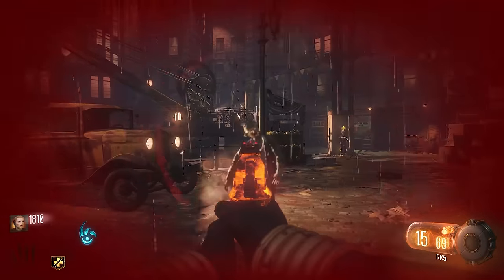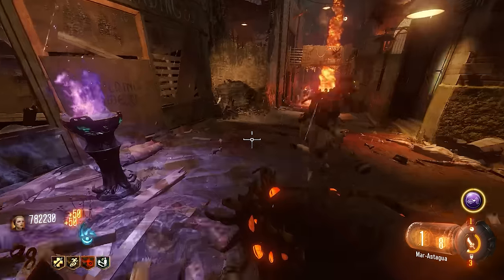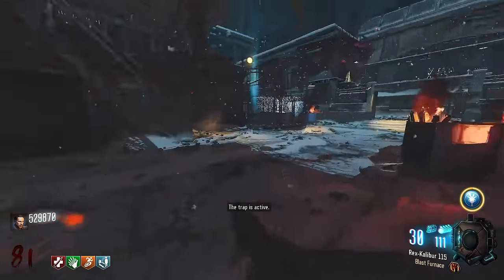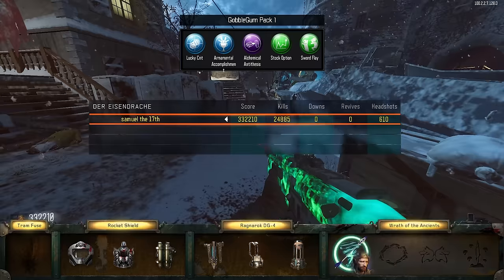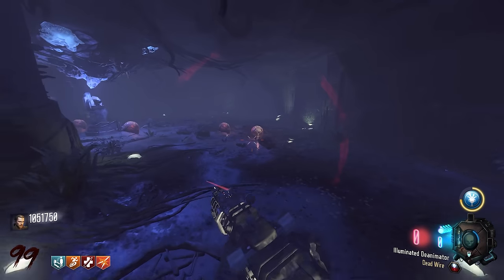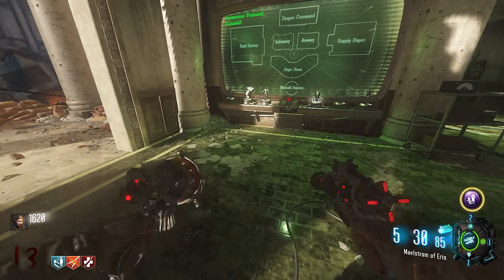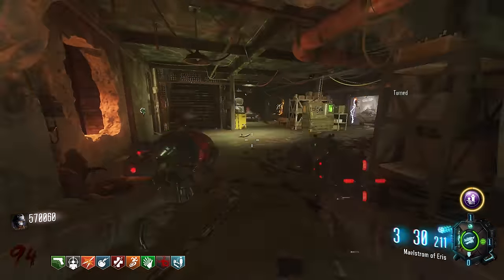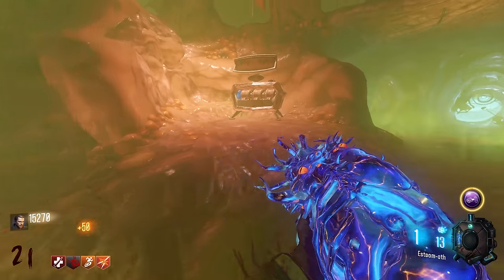Round 100 On Every BO3 Zombies Map In 2022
I got to round 100 on every Black Ops 3 map and the Giant. I didn't do chronicles because they are maps from older games put onto Black Ops 3. But I will do chronicles soon seeing chronicles 2 may be releasing in the future. Hope you guys enjoy.